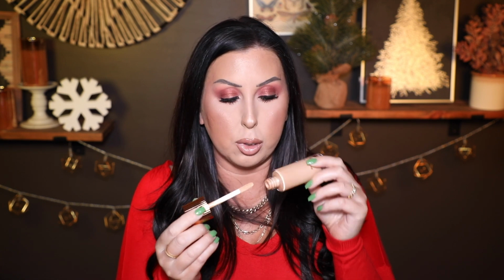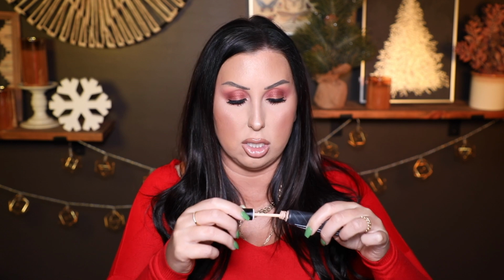REVISITING MY 2020 FAVORITES | WHERE ARE THEY NOW?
PAT McGRATH SUBLIME PERFECTION FOUNDATION @patmcgrath5600

DOSE OF COLORS MEET YOUR HUE CONCEALER @MakeupByAnnaTube

MELT DIGIAL DUST BLUSH DUOS @meltcosmetics_official

COLOURPOP SUPER SHOCK SHADOWS @colourpopcosmetics

LUNAR BEAUTY MOON PRISM LIP GLOSS

COLOURPOP LUX LIP GLOSS

BPERFECT PERFECT PRIME

BPERFECT GET WET CREAM HIGHLIGHT @bperfectcosmetics669

GIVE ME GLOW MIRAGE discontinued

MELT COSMETICS MS ARGENTINA discontinued

PINK HONEY BROW GLUE

-NON AFFILATE CODE HEATHER10 TO SAVE $$$

ON ME:
LUNAR BEAUTY OUTER DIMENSION COLLECTION